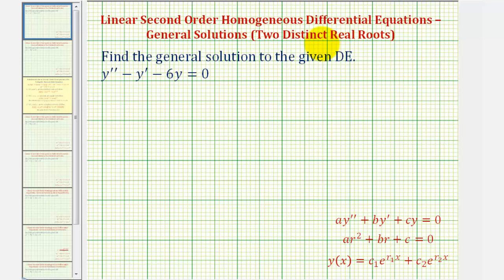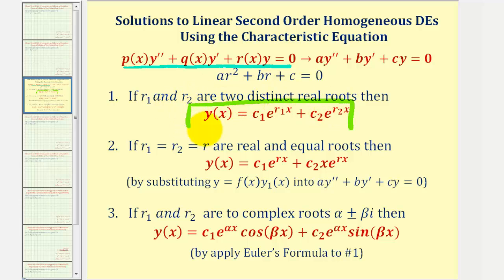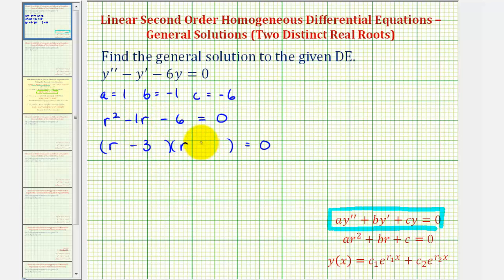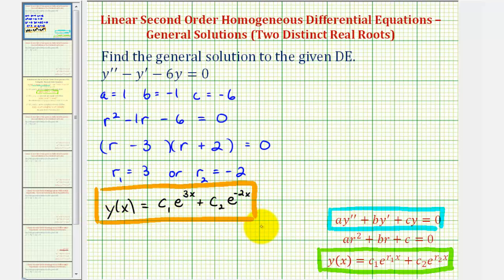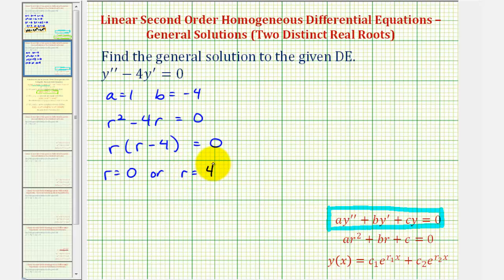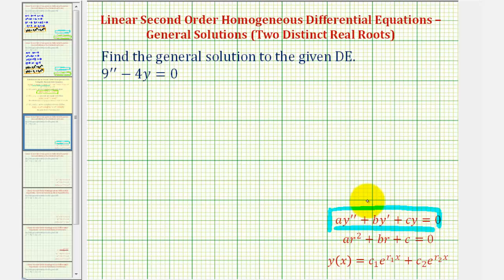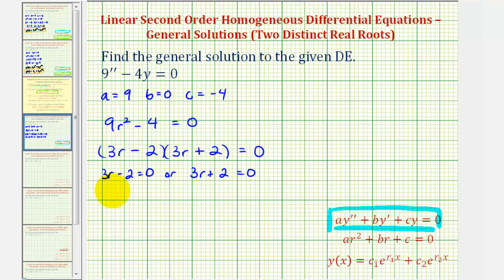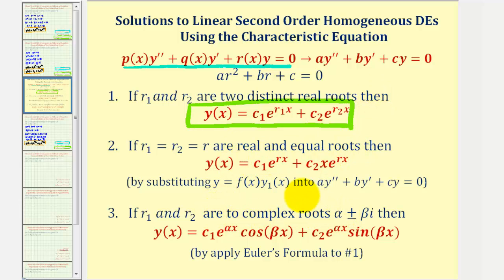Ex: Linear Second Order Homogeneous Differential Equations - (two distict real roots)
This video provides three example on how to find general solutions to linear second order homogeneous differential equations with constant coefficients when the characteristic equations has two real distinct roots.